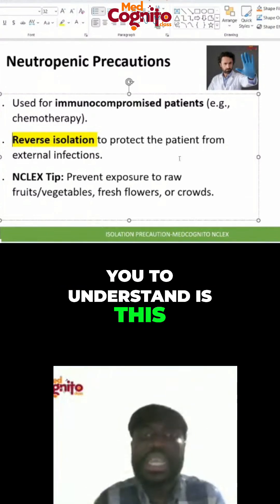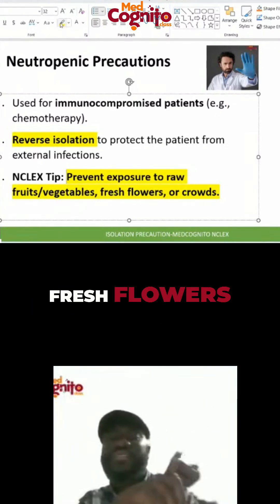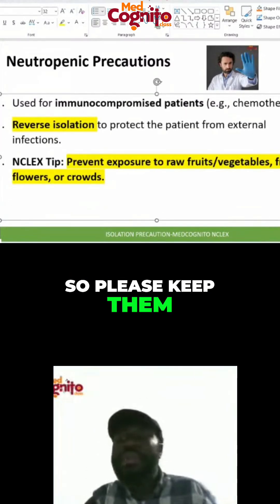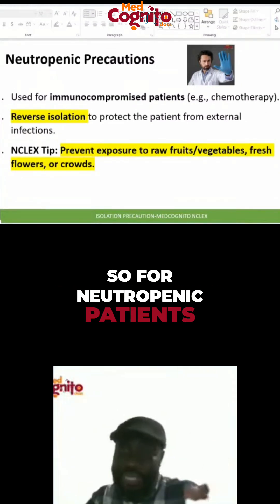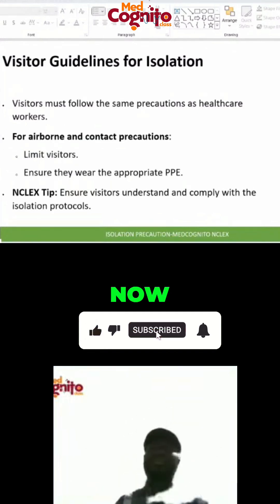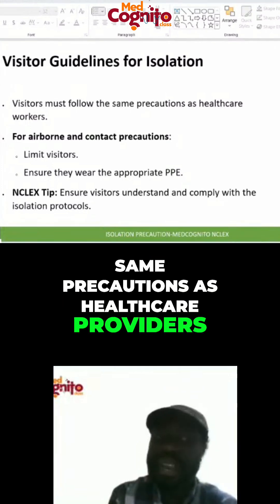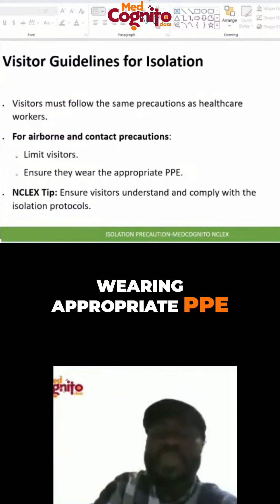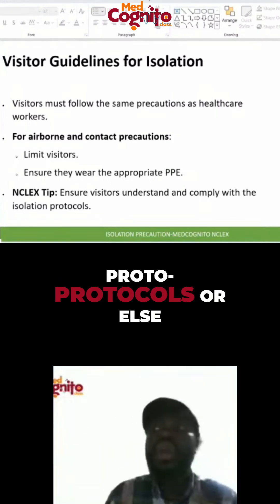Protecting Immunocompromised Patients: Vital Tips You NEED to Know!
Learn vital key restrictions for immunocompromised patients in this insightful tutorial! We explore how to protect them from infections, including avoiding raw foods, flowers, and crowds. Discover crucial visitor precautions and special considerations. Stay safe and informed!